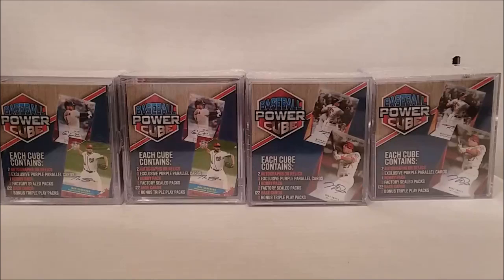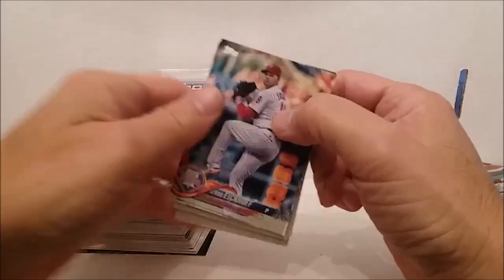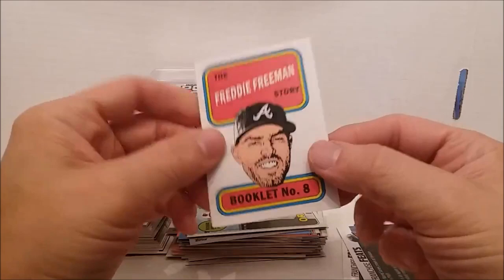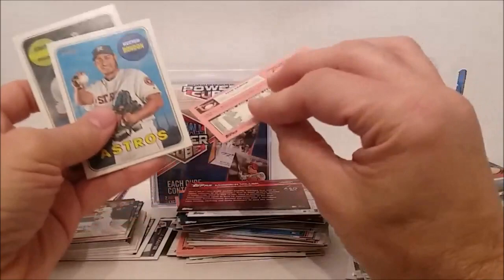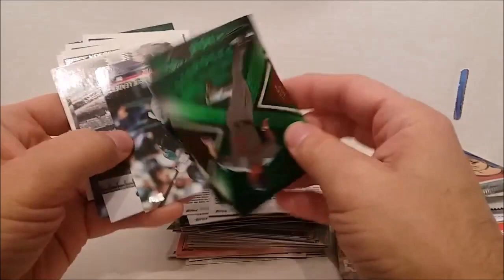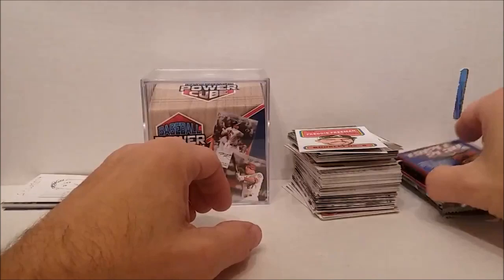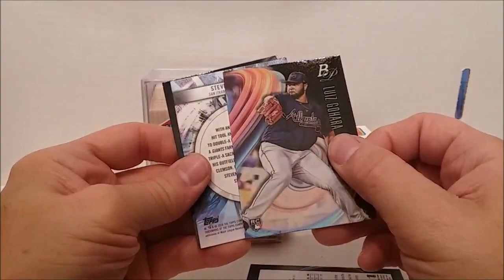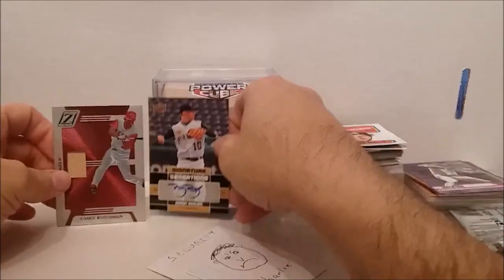2019 Baseball Card Power Cube Opening #5 -- 2 More Awesome Inserts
2019 Baseball Card Power Cube Opening #5 -- 2 More Awesome Inserts and much more!